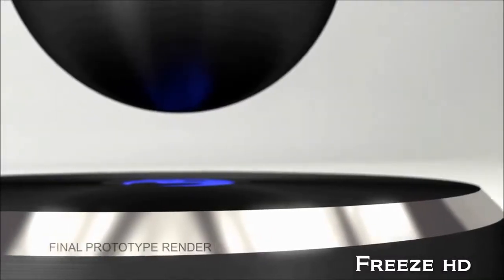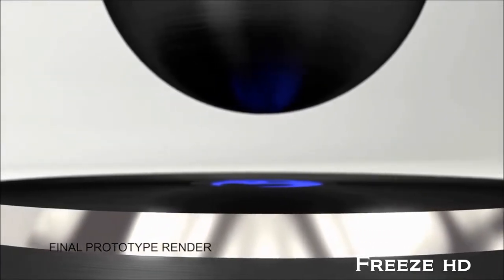Top 3 floating gadgets you must have Levitation TeknoAC TeknoAC TeknoAC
technology news new 2016
hier
Future Technology News, Auto, Robots, and other cutting-edge stuff ...
Technology News - 2016 Innovations and Future Tech - LiveScience
Article
Wearable Technology
'Ski Jump' To Launch | Video
Robo-Klutz
CES 2016: All the news, reviews and videos from Las ... - TechRadar
The 10 hottest new tech products from CES 2016 - Technology ...
Most anticipated tech of 2016 - CNET
2016 Timeline | Technology | Holographic Versatile Disc | 2016 ...
Technology: What`s next in 2016? -
CES 2016: The Coolest Technology We`ve Seen so Far - ABC News
Cool new tech gadgets at CES 2016 - CBS News
The Tech That Will Change Your Life in 2016 - WSJ
nieuwe technologie
new technologies
new tech suriname
new technology gadgets
technology factory
future technologies
oculus rift
hier
2016 Timeline | Technology | Holographic Versatile Disc | 2016 ...
Gizmag | New and Emerging Technology News
CES 2016 Technology - BBC News
Gadgets - News on Latest Gadgets, New Gadgets, Latest ...
new technology 2015
nieuwe technologie
new technologies
new tech suriname
new technology gadgets
technology factory
future technologies
oculus rift